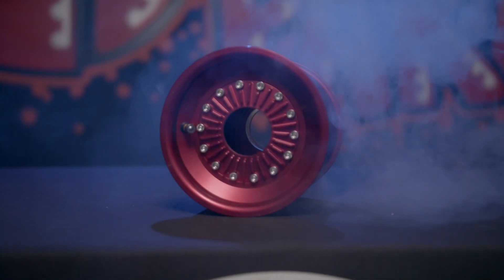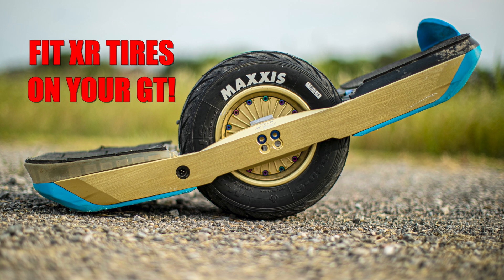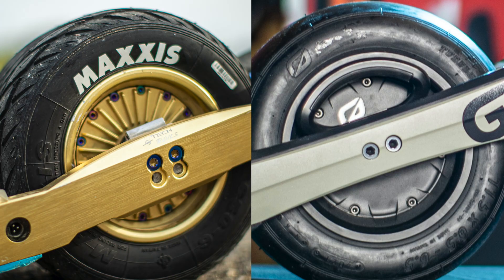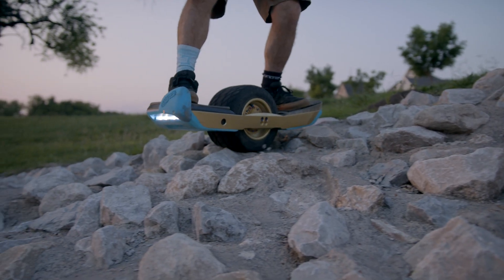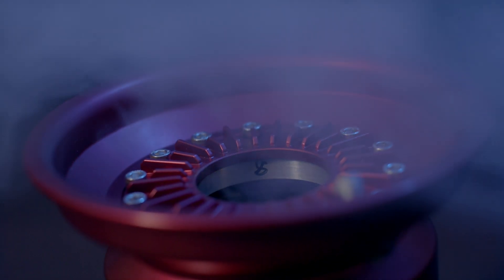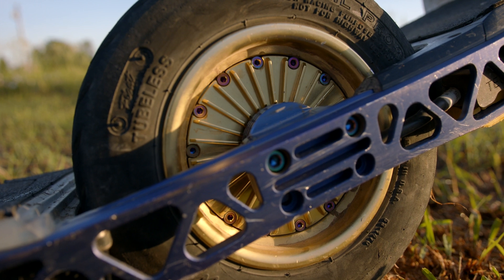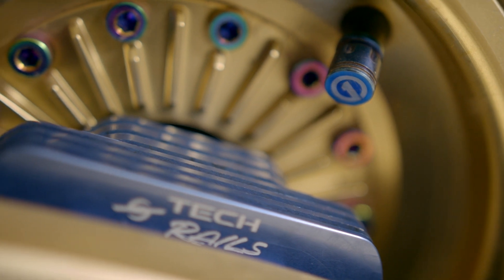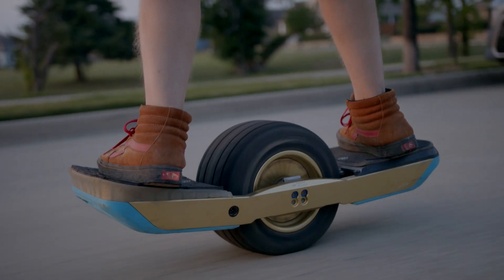Onewheel GT- Tech Rails Billet Wheel COMING TO 1WHEELPARTS!!!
Guys we have 60 wheels about to hit the shop! Get in line and get your pre-order in NOW before its too late and you are back on the waiting list. These are the BIGGEST/RAREST UPGRADE you can do to your Onewheel GT! Lets get it!

Yes you heard that right! This hub was designed to fit the XR size tire and NOT the stock GT 11"x6"x6.5" tire! The extra 1/2" sidewall height of the XR VS a GT tire is ideal because it makes the ride so much smoother than stock. This also allows for a much larger tire selection! Hands down this is the biggest ride improvement you can do to your one wheel. Rides like butter!

With over 1 year of R&D on this project we are proud to launch the Pre-Order for the GT Billet Wheel from Tech-Rails. We have a limited number of 60 already ordered with an expected delivery date sometime mid to late June. If there is a "[1st Batch Shipping End of June]" next to the product then that signifies you will be receiving a wheel out of the first batch being sent. After each color is sold out from the first batch we will be listing the estimated shipping date of the next batch next to the color. We estimate the 2nd batch to be completed somewhere around the end of July! All Orders will be sent out in the order they were received! First come.. First served!! So don't wait to put in an order if you are wanting a wheel before the end of July!

Introducing the Billet Wheel from Tech-Rails! With the exception of a VESC conversion, this is the first and only motor performance enhancement upgrade part for a Onewheel!! This motor Weighs in at only 5lb 10 oz! That is 4oz lighter than a stock GT Hub! This is a wheel ONLY the stator is not included. You will need to use your OEM GT Stator from your Onewheel GT. This wheel is machined from a solid aluminum billet. The magnets were then upgraded from a N42 to a N48H with a heat rating of over 250℉! That's double the rating of stock magnets!!! Stock magnets start to deplete their strength after only 145degrees! So no more laggy motors after you ride hard and over heat them!

Needing to have bearings installed? No problem! We can install Factory Certified German F.A.G. Bearings for you! Update**6-6-2023 All Orders include OEM quality bearings installed! We recommend upgrading to the FAG's if you want the best and are a junkie for performance!

SPECS:

Wheel weighs only 5lb 10oz [4oz less than a stock GT]
3 piece wheel design with finned removable covers on each side of the wheel
14 wheel cover screws per cover vs 7 on the stock wheel for greater rigidity
Higher efficiency giving you better range and more power
n48 vs n42 magnets
25% tighter magnet gap to increase motor efficiency
Tech-Rails propriety back iron manufacturing technique allows for a thicker back iron than OEM for greater magnet efficiency
Compatible with XR size tires
Better cooling
Better braking
More torque
Stronger aluminum VS a stock cast aluminum wheel
Easier tire install
Anodized vs powder coating for improved cooling efficiency through heat dissipation. Powder coated wheels will trap the heat in!
6 anodized color options
INCLUDED:

Wheel[Stator not included]
28 Stainless Steel Screws [titanium screws available]
2 Motor Plate covers
Here is some billet wheel info reported by testers and customers recently!

#1 Highest speed yet 27.3mph off road

#2 Pushback seems milder than stock. Please be cautious! I never ride pushback. So, I have not experienced this myself.

#3 FAR less motor heat! The aggressive off road riders have reported 20 degree lower max motor temp. This would be due to greater efficiency pushing more power into forward motion rather than heat.

#4 Very noticeable braking improvement (this has be a universal report by everyone).

#5 Different sound. This is due to the tighter magnet gap and stronger magnets creating resonance. It sounds cool.

#6 Easier bead seating. The bead diameter is identical to stock. But, it is a very smooth bead surface resulting in easier bead seating.

#7 Difficult to tail drag. This is from the improved braking.

We will get you more info as I have it!